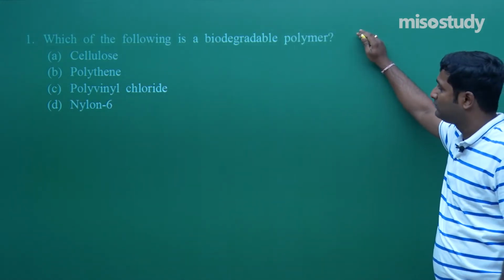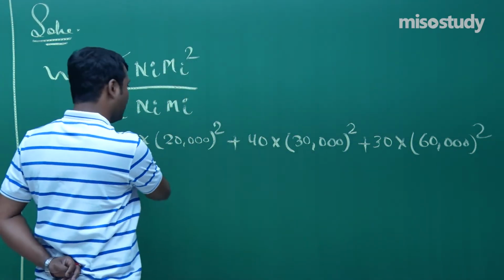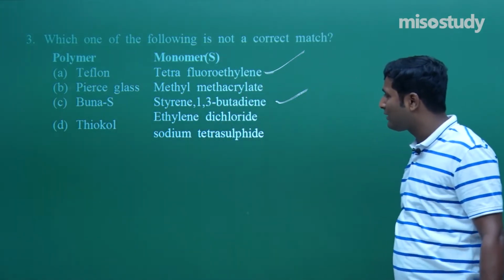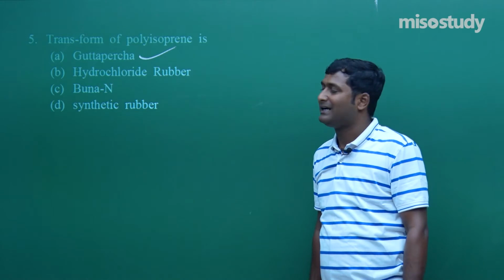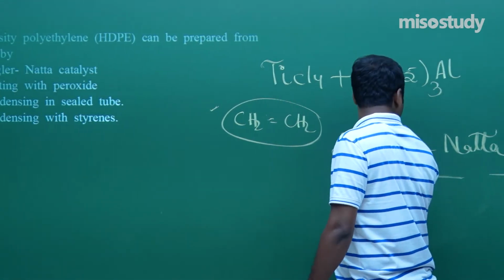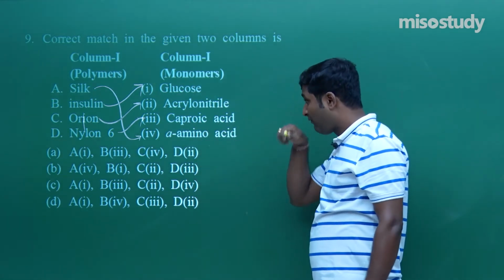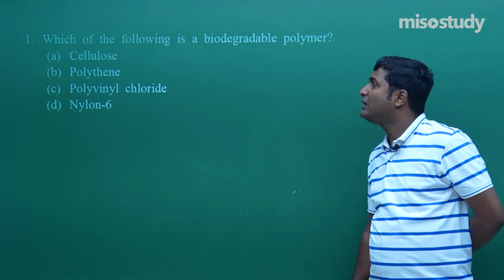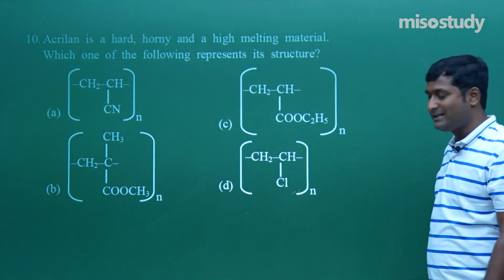JEE Chemistry | 32. Polymers | JEE Advanced Pattern Questions Exercise | In English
▶ JEE Chemistry
▶ 32. Polymers

1. HD Video Lectures Designed by The Expert Faculties
2. Theory & Problem-solving Lectures of Full Syllabus
3. Chapter-wise Exam Pattern Question Exercise (Sample Question Papers)
4. Chapter-wise PDF e-Books
5. Chapter-wise Online Test
6. 24X7 Doubt Clearing
7. Hard Disk / Pen Drive / SD Card Courses (No Internet Required)
8. 24X7 Online Streaming Course
9. Lecture Download Support for Android and iOS